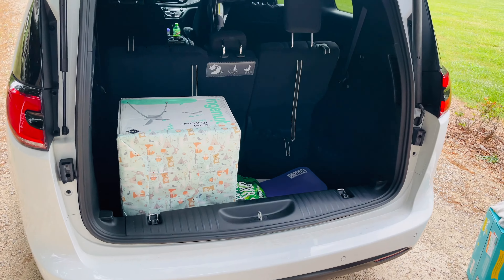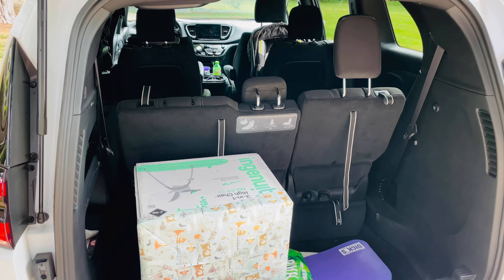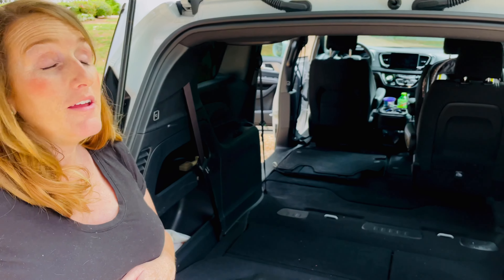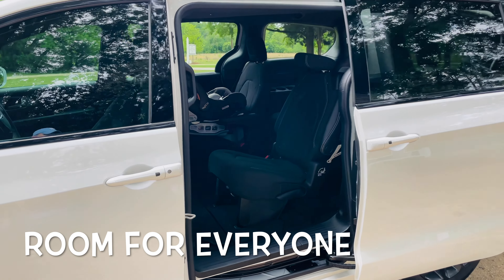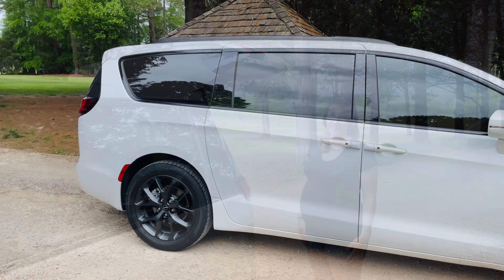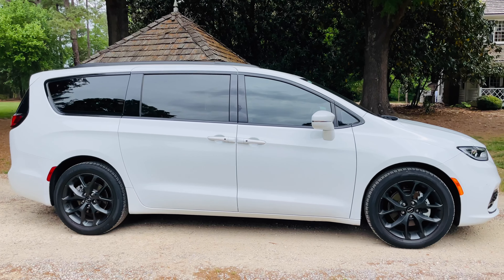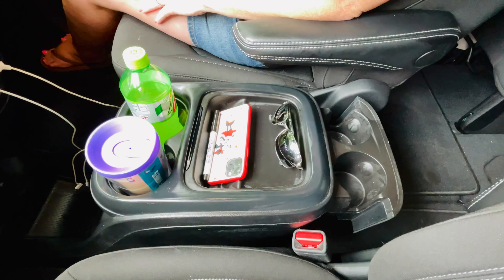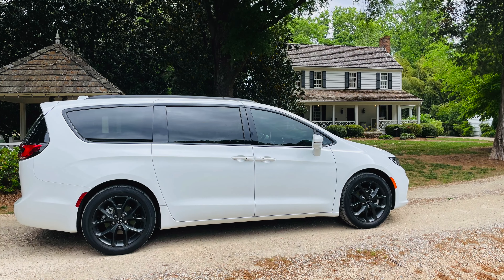Should You Buy a Minivan?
Should you buy a minivan? I think it is a question that most families ask at one point or another and one that isn't easy to answer.  In this video Emily and I discuss the question "Should you buy a minivan?" and hopefully give you some clarity to your answer!

The minivan you see in this video is 2021 Chrysler Pacifica Sport.

2. We Visited The Last Yogi Bear Honey Fried Chicken Restaurant in the United States! - Hartsville, SC